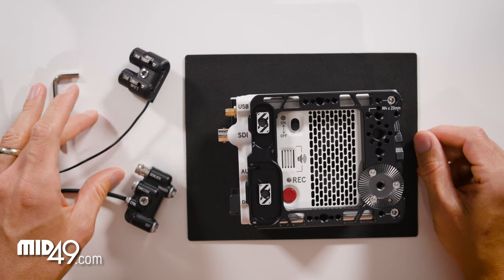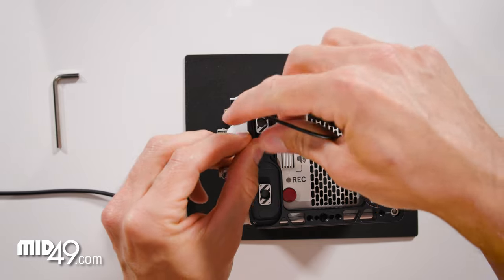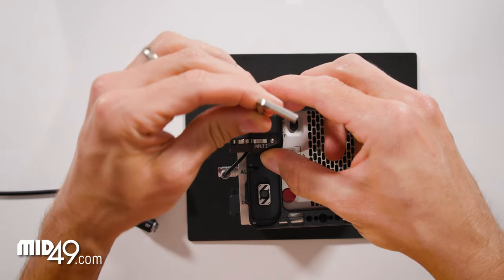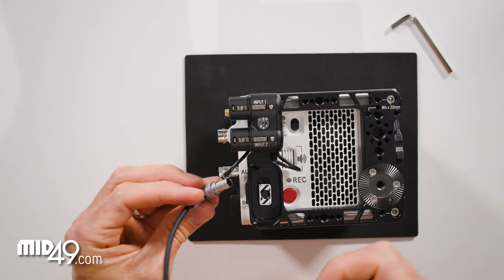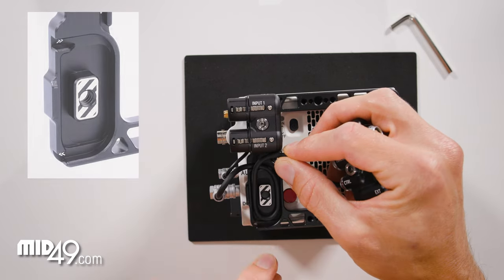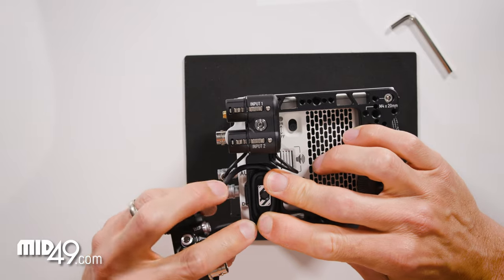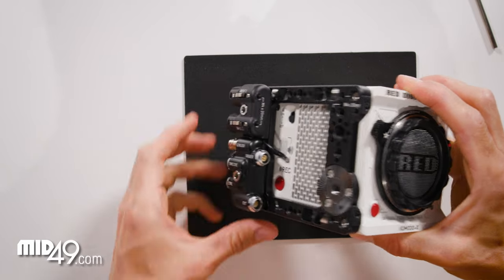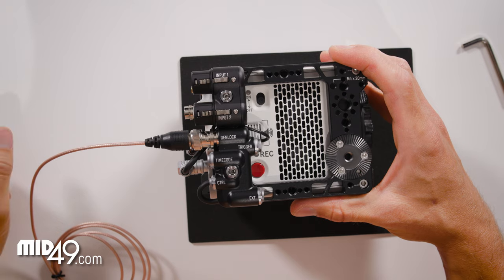MID49's Install Guide for the RED Komodo-X Side Plate Cable Routing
Check out our Install Guide for the RED Komodo-X Side Plate Cable Routing

M49-BOB-SPB-X
RED Komodo-X Breakout Boxes and Side Plate Bundle

M49-BOB-SPL-KX
RED Komodo Breakout Side Plate

M49-BOB-AB1
Audio Breakout AB-1 (RED Komodo-X, V-Raptor, ARRI Alexa Mini, Z CAM E-2)

M49-BOB-EB1
EXT Breakout EB-1 (RED Komodo, Komodo-X, V-Raptor)